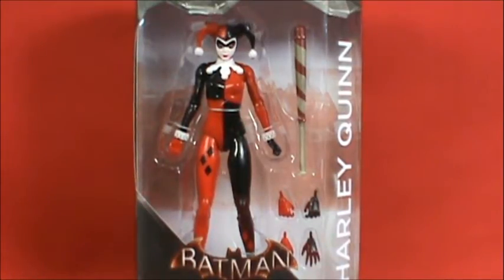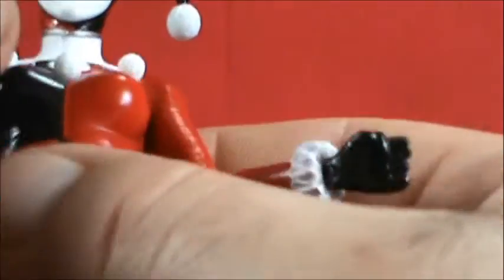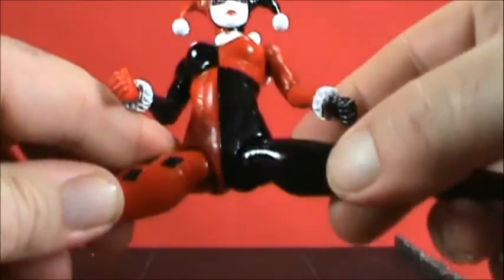Robs Rogues 344 DC Collectibles Batman Arkham Knight Harley Quinn (DLC Skin)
DC Collectibles Batman Arkham Knight Harley Quinn